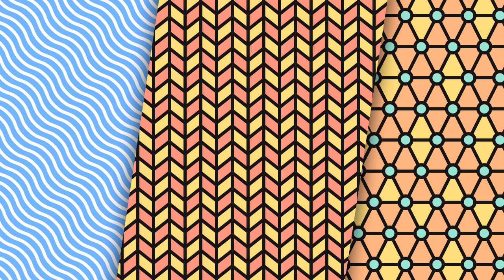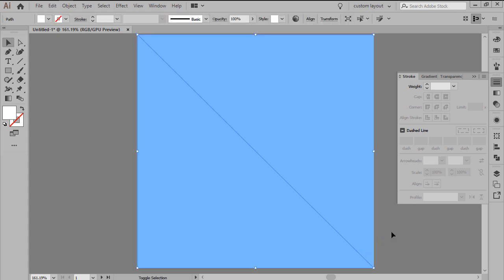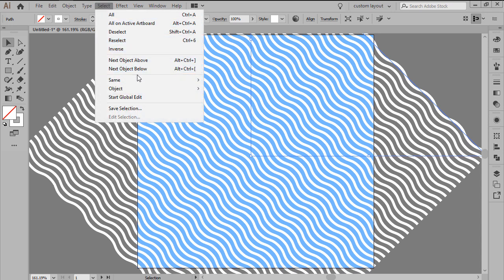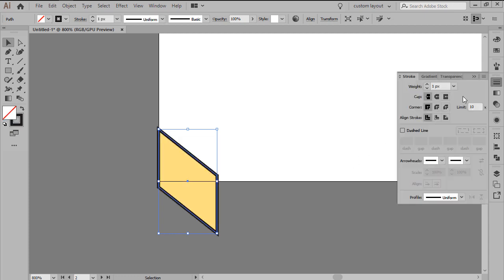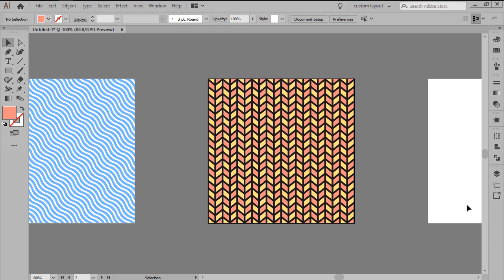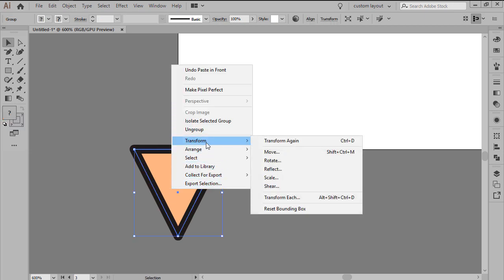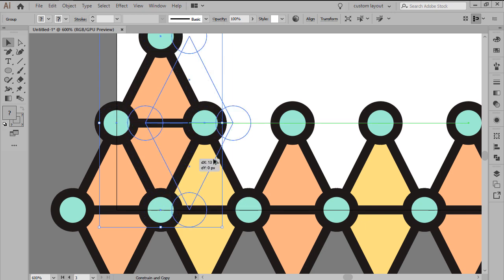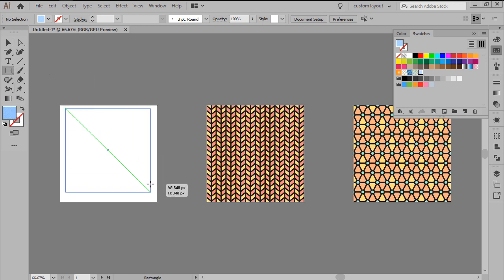How to Create Line Patterns in Adobe Illustrator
We’re going to take a quick look at creating a set of vector line patterns in Adobe Illustrator, using some basic shapes that we’re going to adjust here and there. ► You can expand your library of vector patterns by heading over to Envato Elements

Envato Tuts+
Discover free how-to tutorials and online courses. Design a logo, create a website, build an app, or learn a new skill